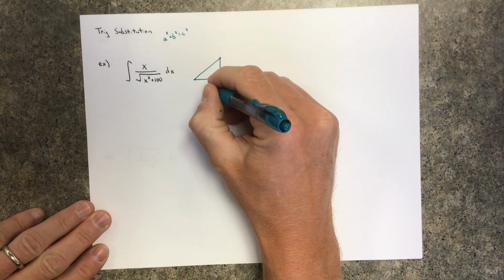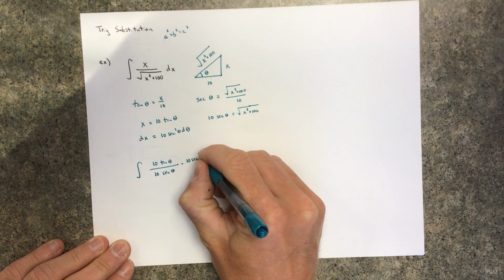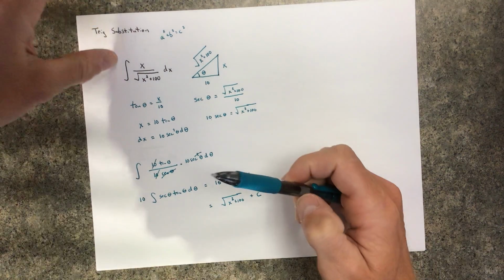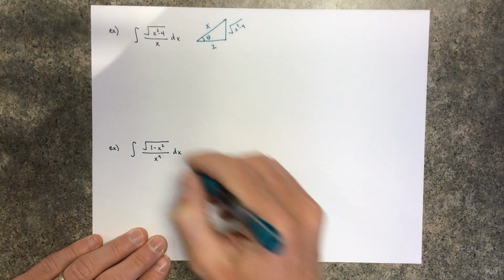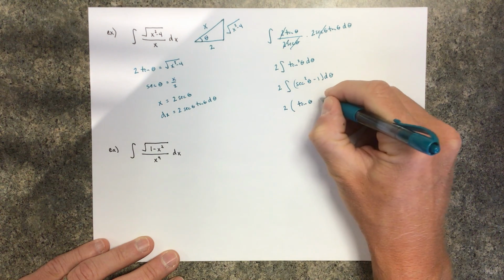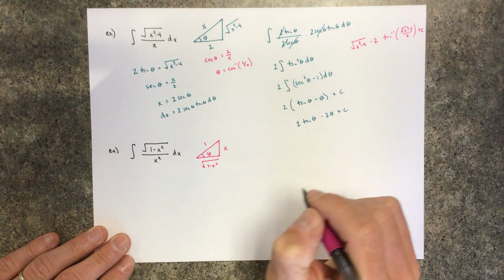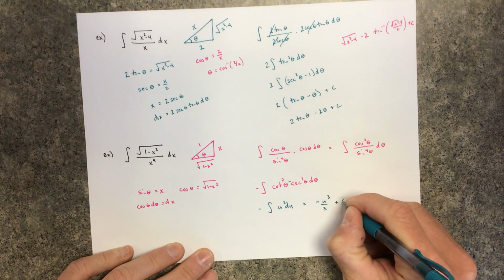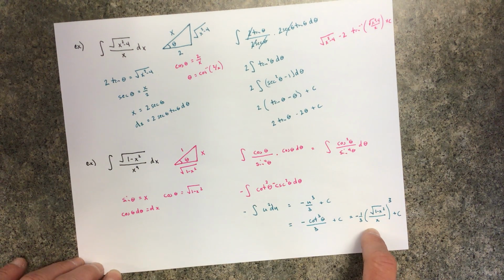Trig Substitution Video